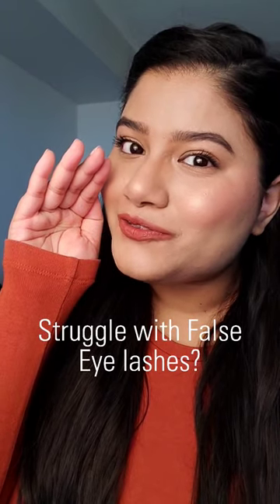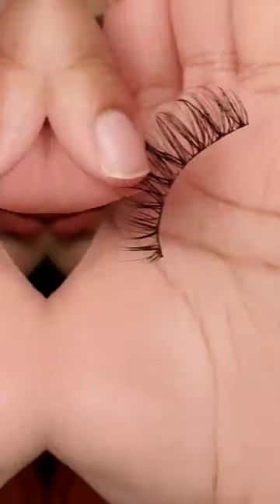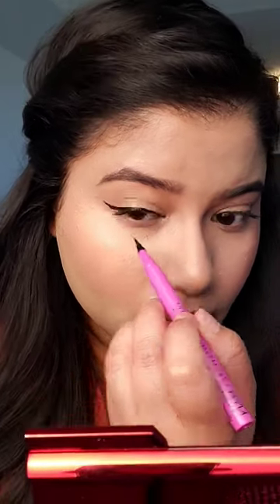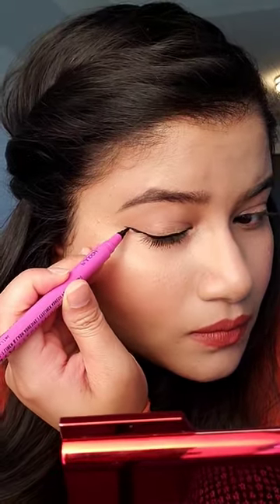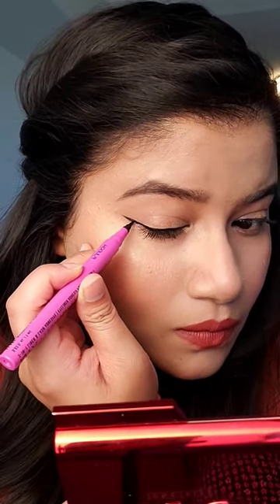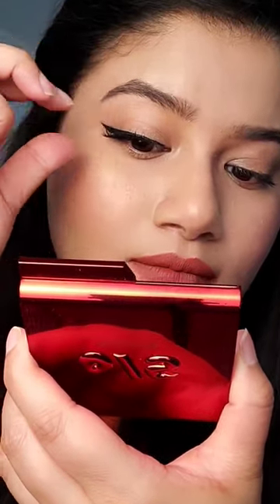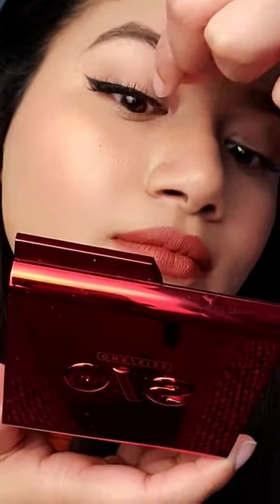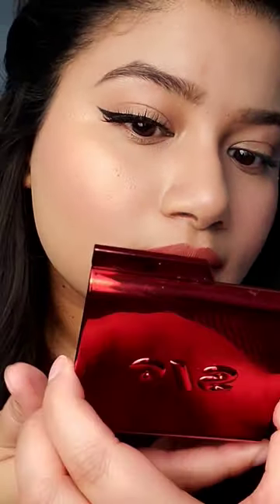Easiest way to apply False eye lashes @nyxcosmetics2 in 1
NOT SPONSORED : This @nyxcosmetics_canada @nyxcosmetics jumbo lashes 2 in 1 eye liner and lash adhesive! No more struggling with glue and the mess it can create. Its an eye liner pen that doubles as a lash adhesive. One of the best liners in my experience. Its jet black and totally smudgeproof and waterproof.
These nyx lashes are so comfy to wear on all day! They are lightweight and very fluttery. The style I am wearing is wispy. Best part is, its bandless so it looks like you have lash extensions on. Minus the cost of lash extension of course.

Gifted with no obligation to post review